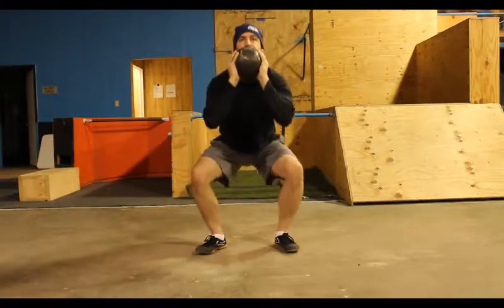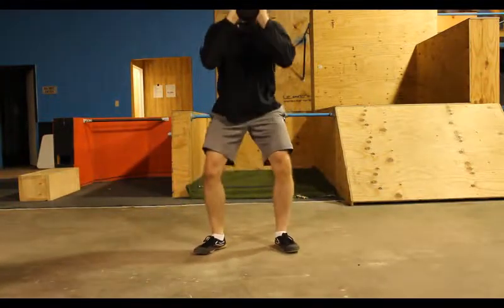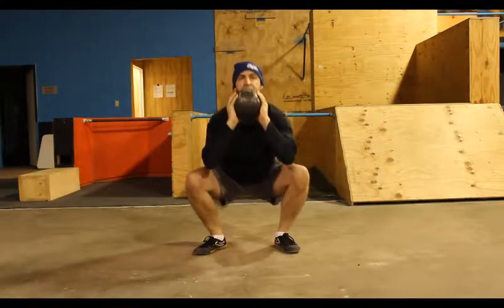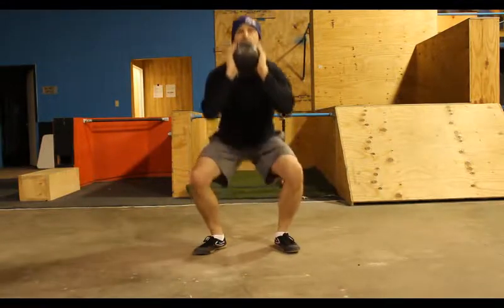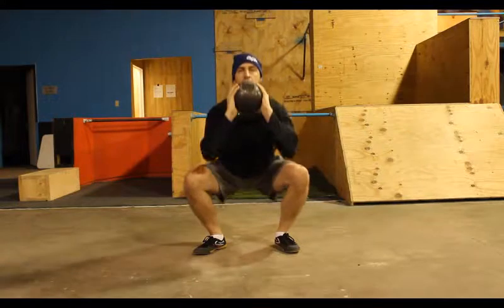1 and 1/4 rep Goblet Squats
Custom Diet and Exercise Plans
I offer affordable personalized plans to fit your lifestyle.